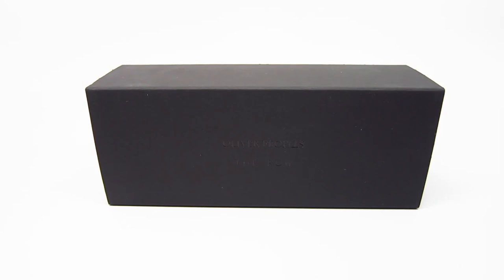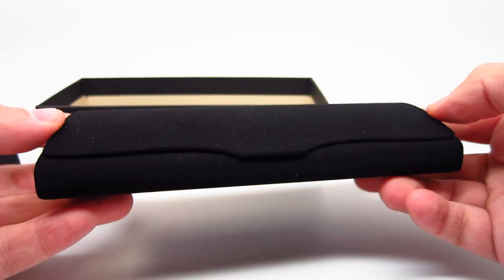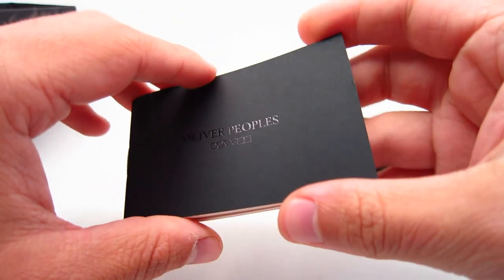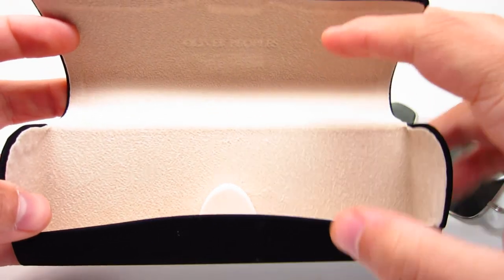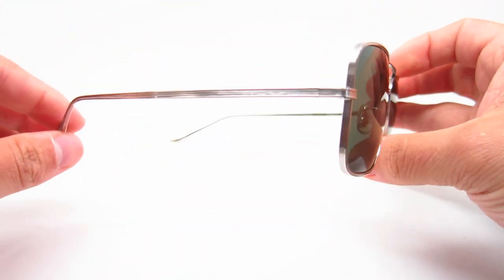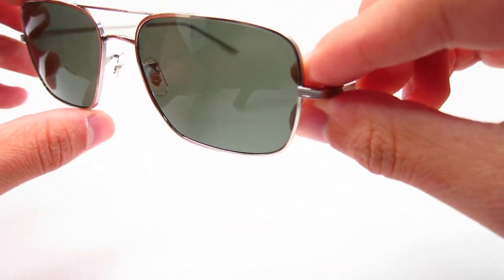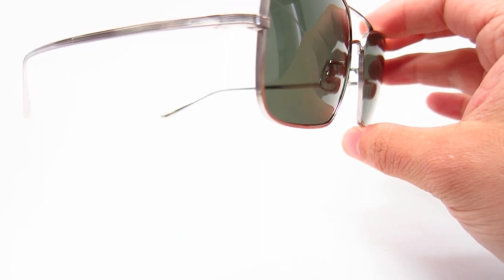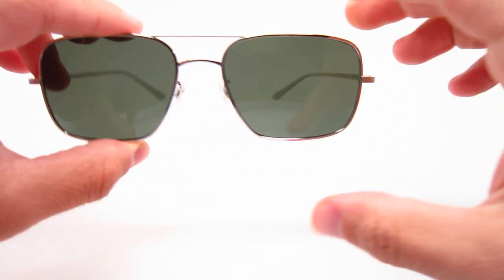Unboxing Oliver Peoples OV 1246ST Victory LA 5036P1 Sunglasses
Unboxing the Oliver Peoples OV 1246ST Victory LA in color 5036P1, which is the Silver frame with G15 Polarized lenses.

Made out of Titanium, so very lightweight. Unisex frame.